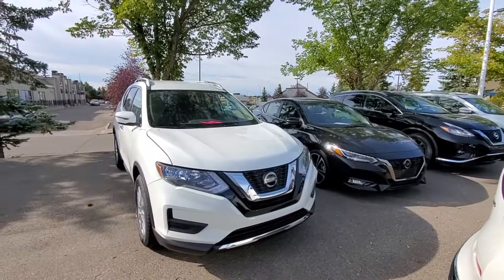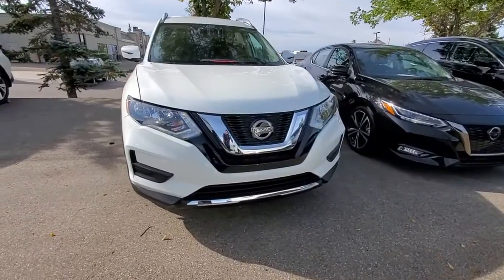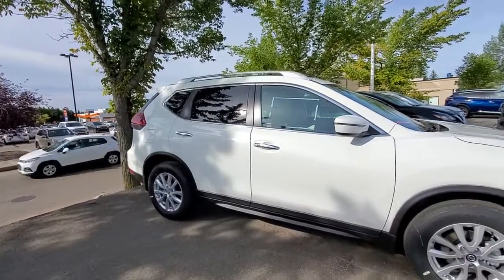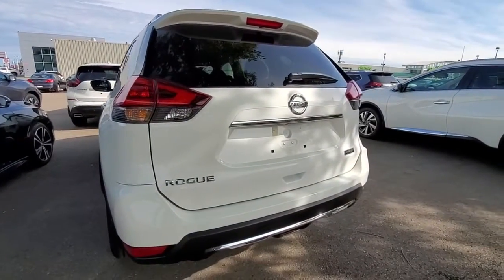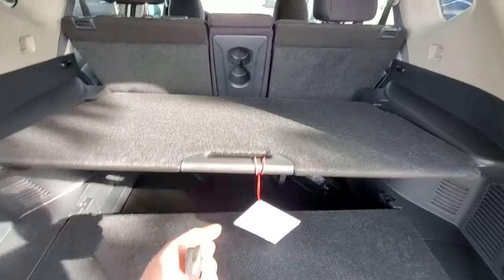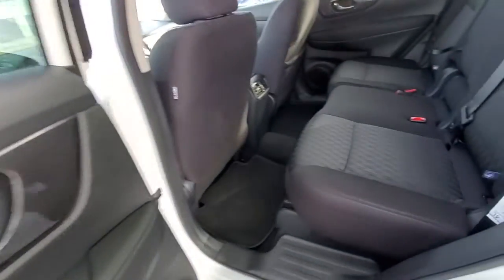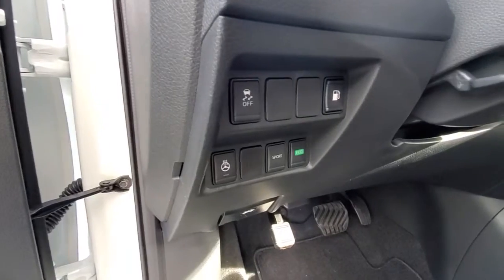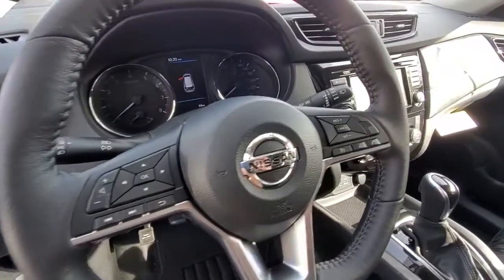2020 nissan rogue spl edition sherwood nissan hs